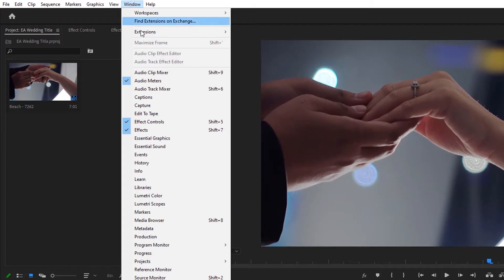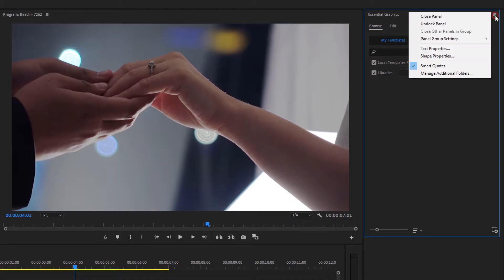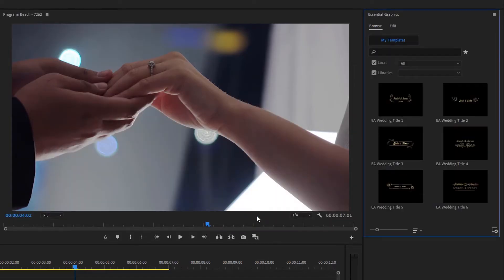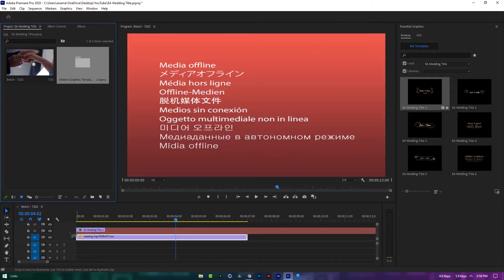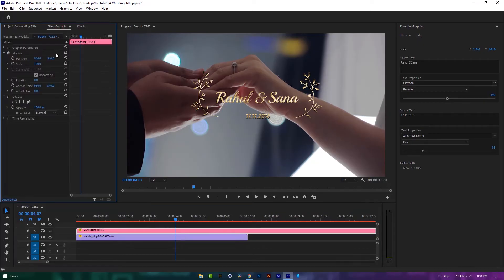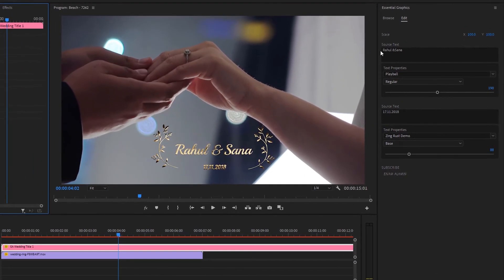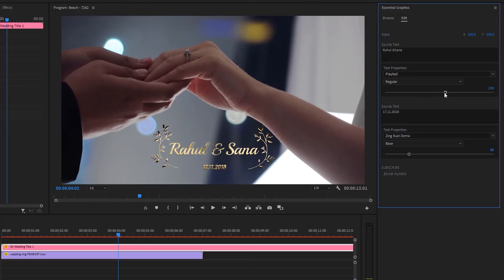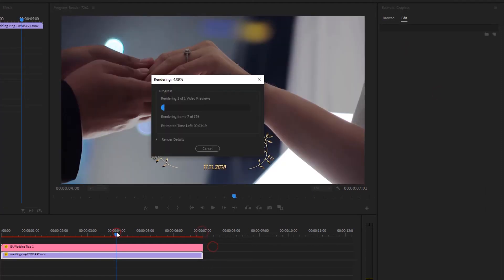FREE Animated Wedding Title Preset for Premiere Pro | Motion Graphic Template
The Titles Pack Premiere Pro template contains beautifully designed and animated title animations and font for you to use in your next wedding video. In this pack, you'll get 6 golden animated titles mogrt files. All without After Effects. This template is easy to use. Open it up using essential graphics, change the text, and you're done. Choose from 6 different animations, and add awesome titles to your wedding or romantic video today.